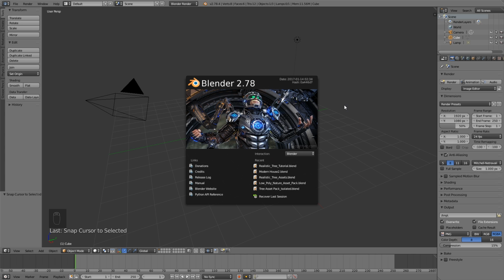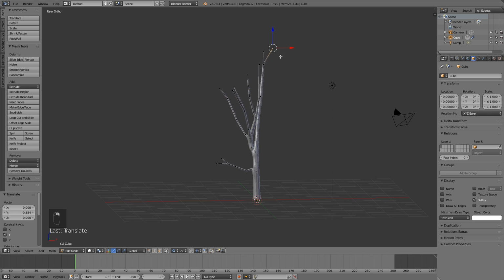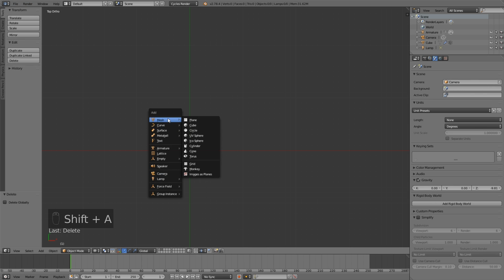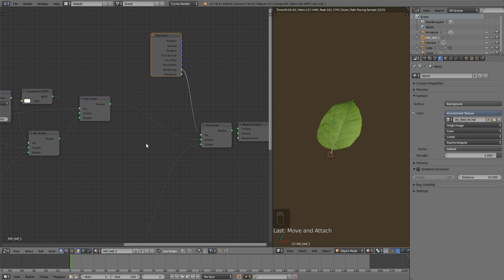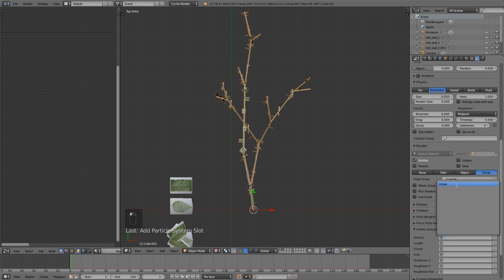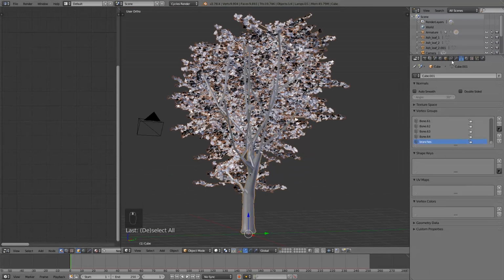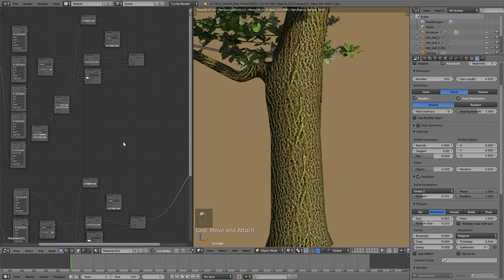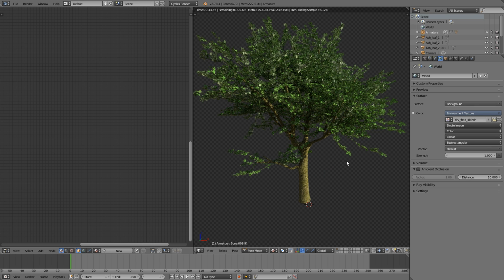How to Create Realistic Trees : Blender Tutorial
In this tutorial you will learn how to create  Realistic Animated Trees from scratch with free software! Learn tons of tips and techniques along the way to make the process fun and easy while achieving realism!

Software: Blender.org